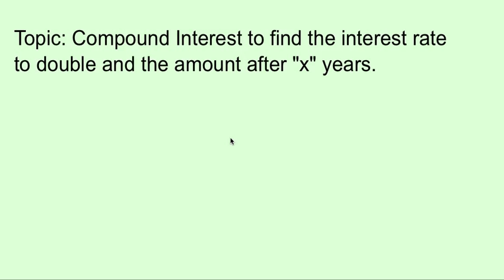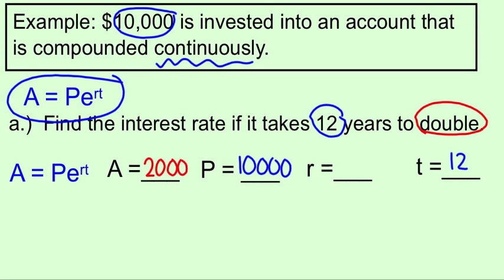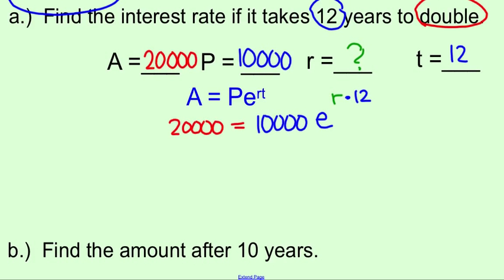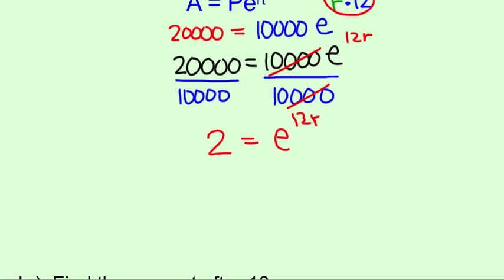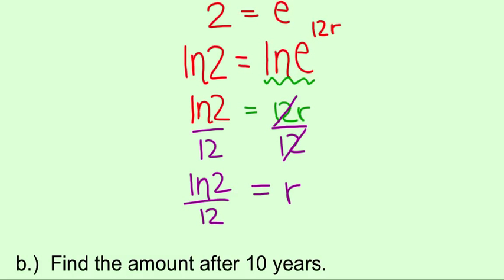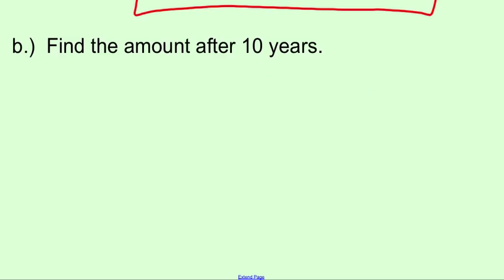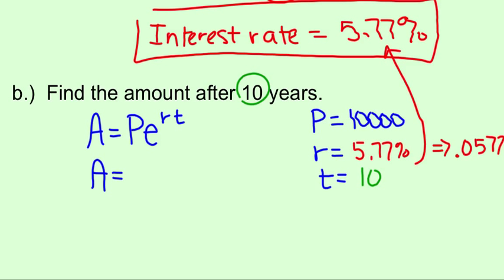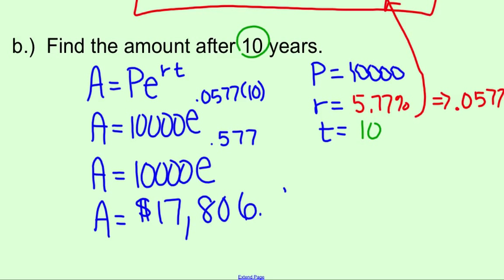Find the interest rate in compound interest